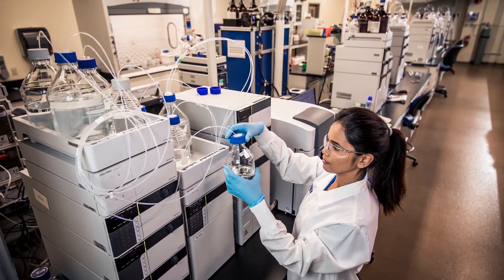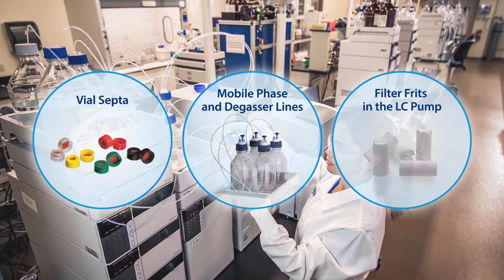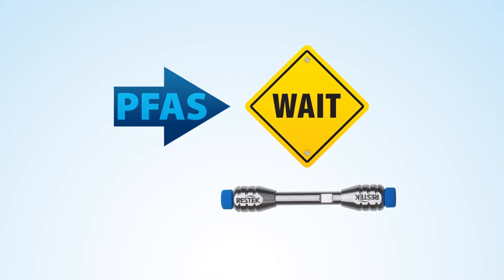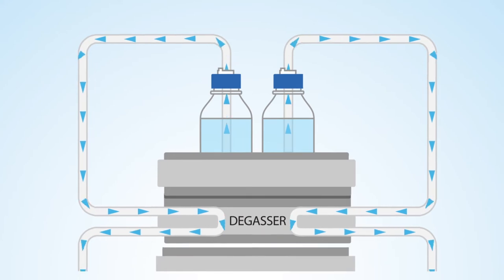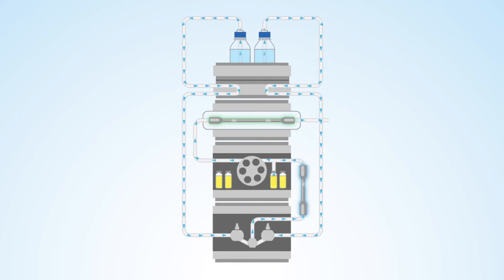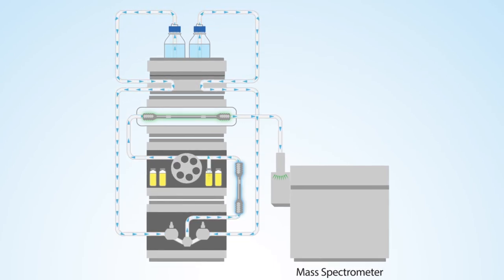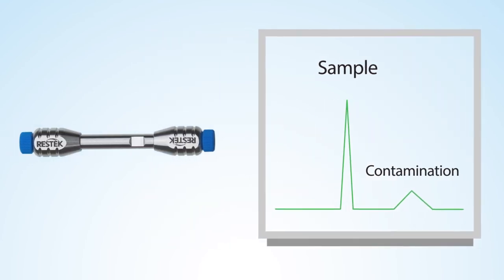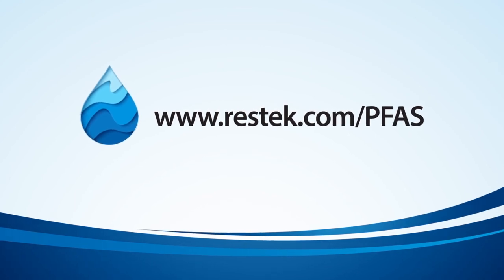PFAS Analysis – Why a Delay Column is Important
Poly- and perfluoroalkyl substances, or PFAS, are rapidly emerging as some of the most important environmental contaminants to monitor around the world. Their widespread use and environmental persistence make them truly a global issue. Concerns about possible health risks are driving environmental scientists to look for these compounds everywhere. However, one other concerning place where at least some of these compounds are present is inside the very instruments used for PFAS analysis of environmental samples. PFAS delay columns can be used to manage this type of contamination.

Additional Resources